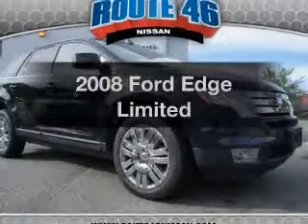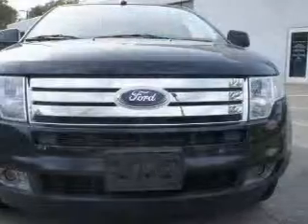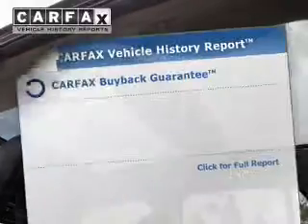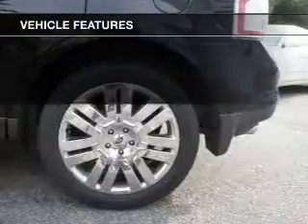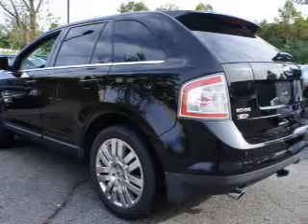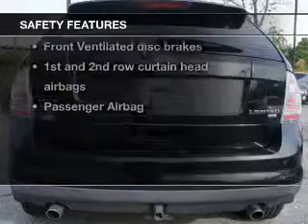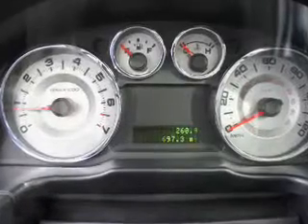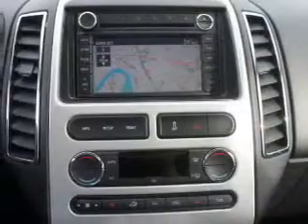2008 Ford Edge - Totowa NJ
Year: 2008
Make: Ford
Model: Edge
Trim: Limited
Engine: 3.5 liter 6 cylinder 24 valve
Transmission: 6-Speed Automatic
Color: Black Clearcoat
Mileage: 68697
Address:
440 Route 46